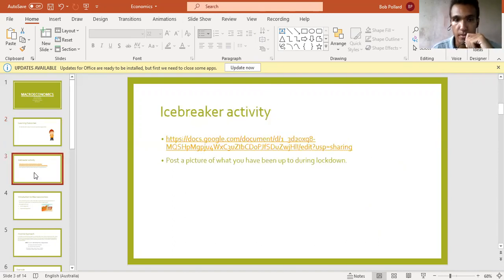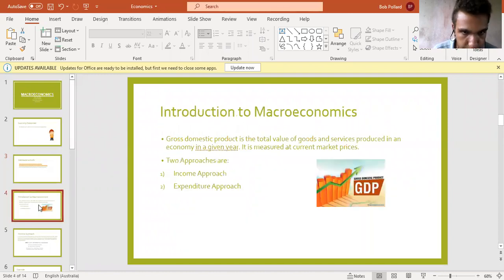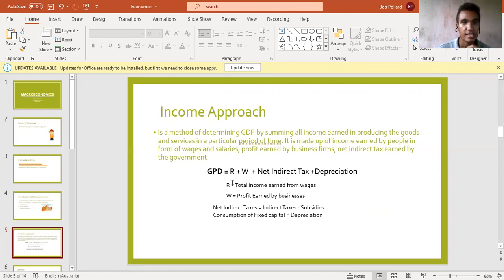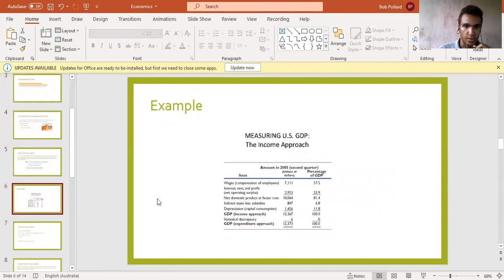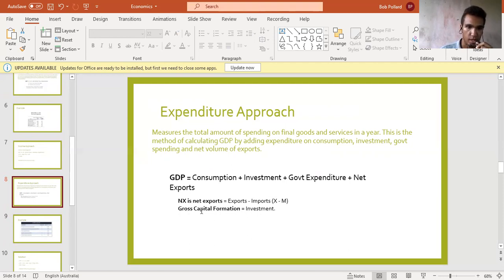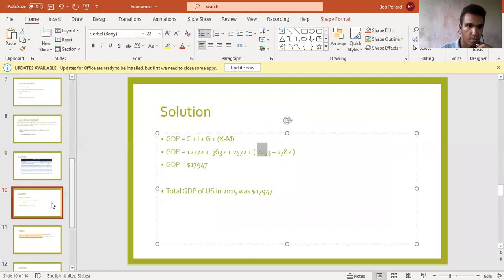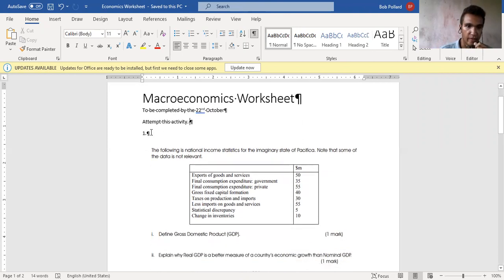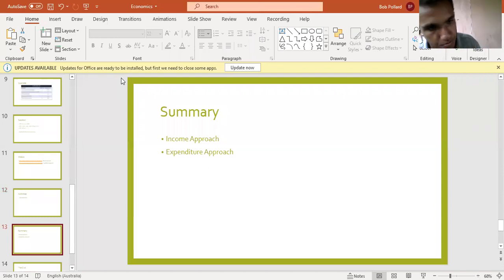Economics Microteaching A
Instructional Video about calculating National Income